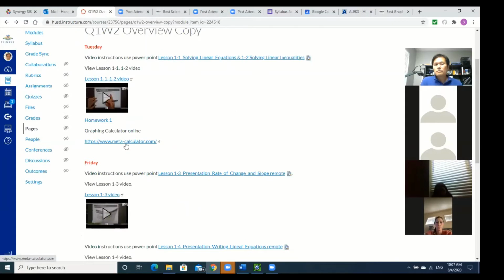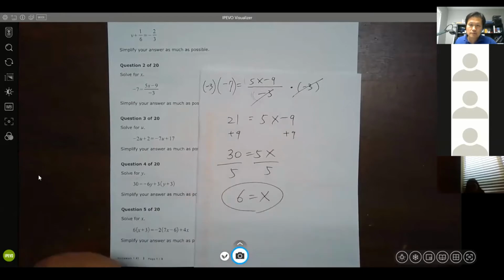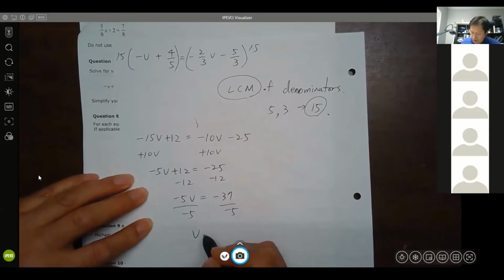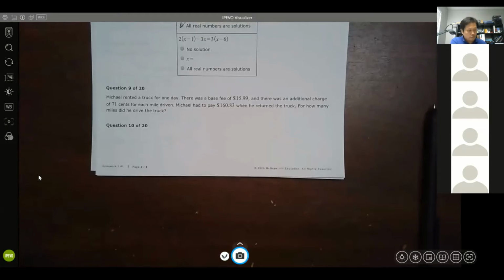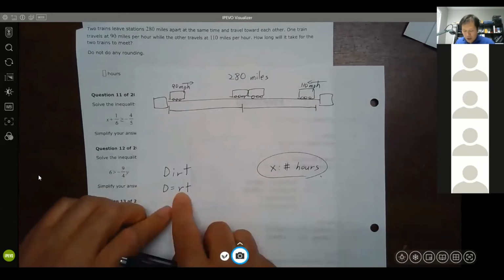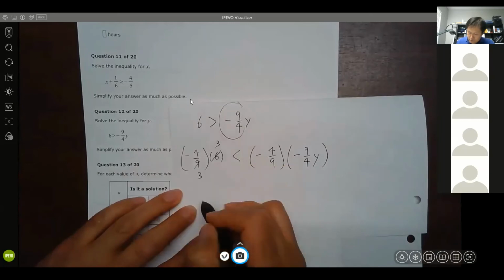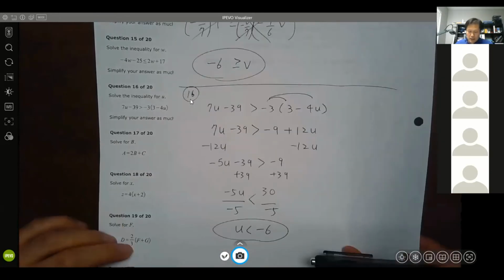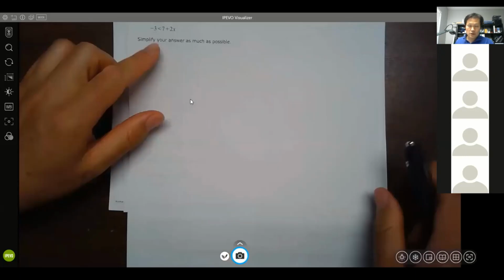Mr Hong H Alg2 virtual meething 8 4 2020 1 1 1 2 Solving linear equations and inequalities